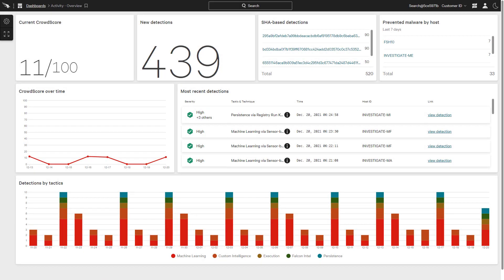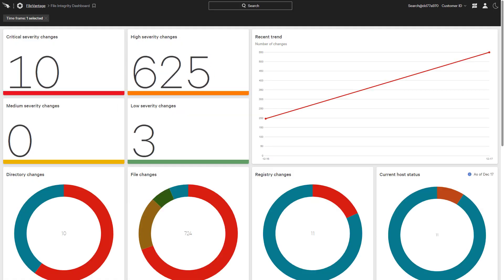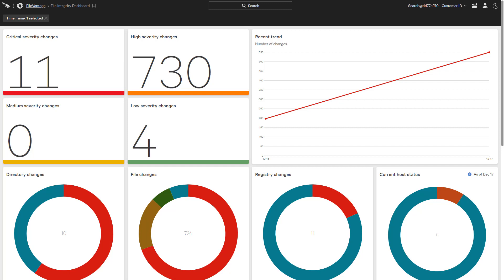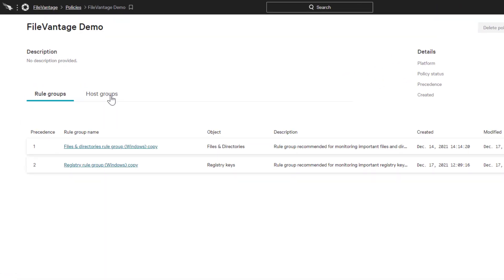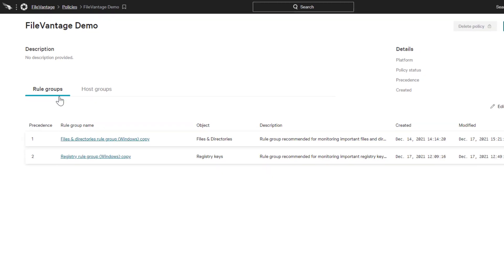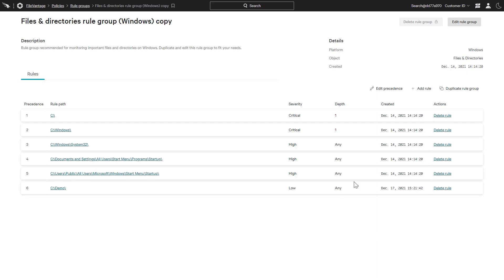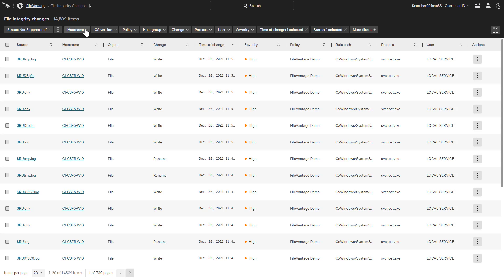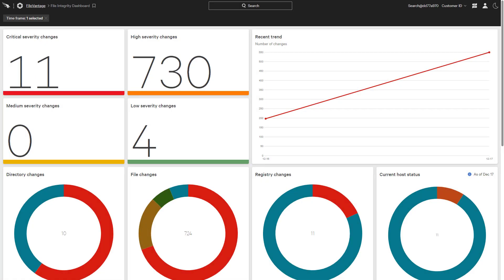CrowdStrike Store – Falcon FileVantage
In this video, we will demonstrate how Falcon FileVantage provides robust file integrity monitoring that delivers the streamlined, central visibility organizations need to identify and prioritize any changes while satisfying compliance requirements.